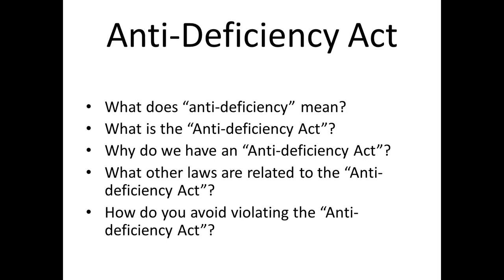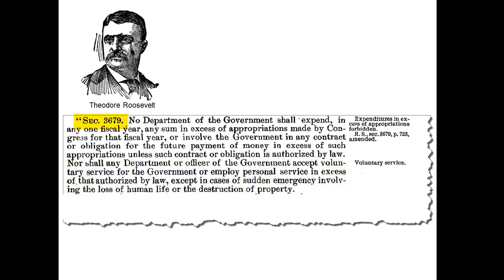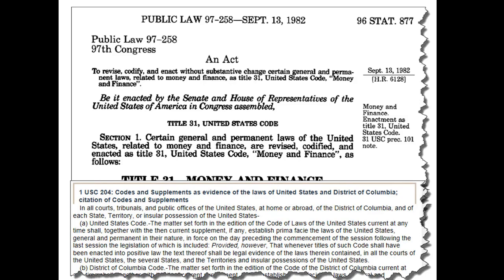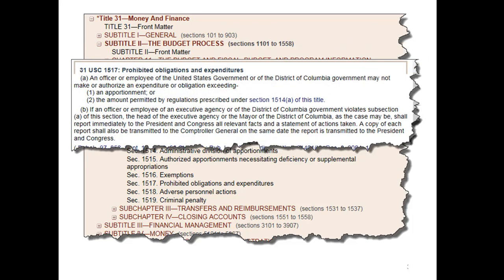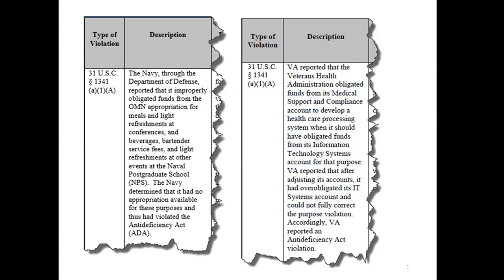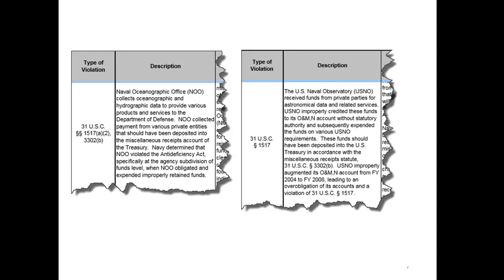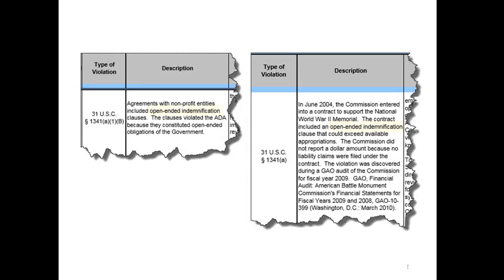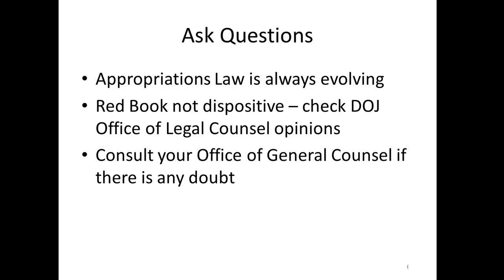The Anti-Deficiency Act - What You Need to Know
This video describes the so-called "Anti-Deficiency Act" -- its makeup, its history, and why it's important.